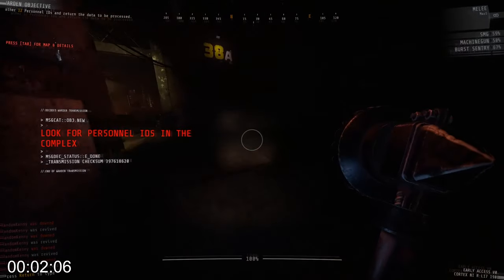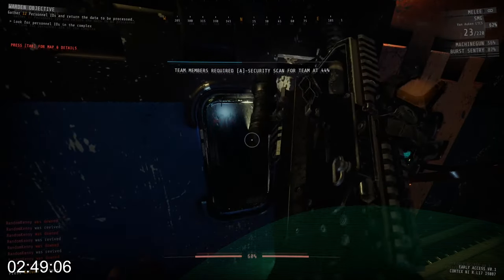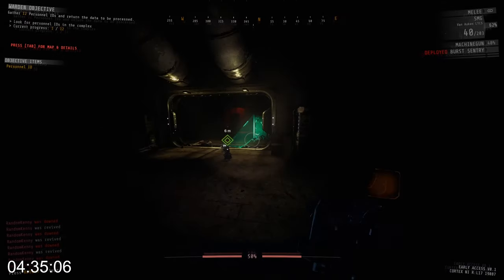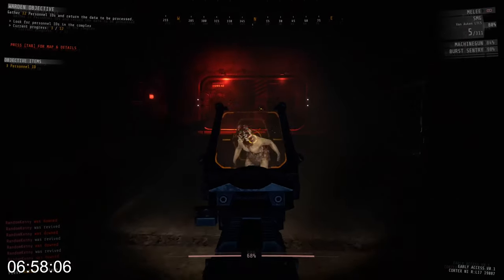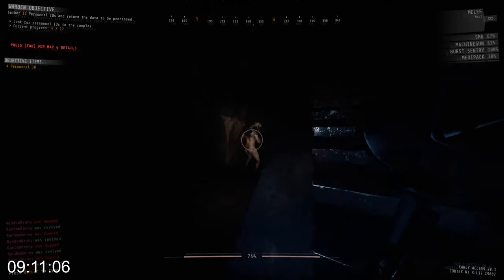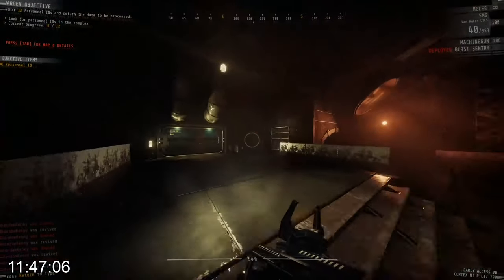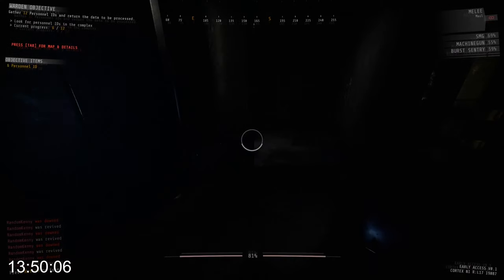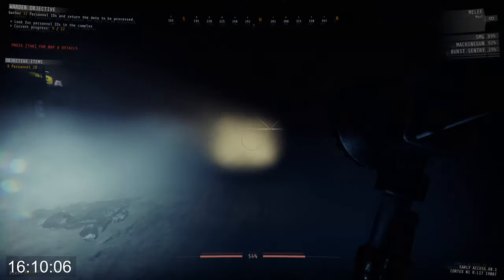Solo GTFO Speedrun - R1B1 in 19:36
For days I've been trying to get a Solo Speedrun of this level completed in under 20 minutes, and FINALLY I managed to do it!

What else do you want to see from GTFO?

About  GTFO:
GTFO is a 4 player action/horror cooperative game for those looking for a real challenge.

Players get to play as a team of scavengers, forced to explore and extract valuable artefacts from a vast underground complex that has been overrun by horrifying monsters. Gather weapons, tools and resources to help you survive - and work to unearth the answers about your past and how to escape.

KEY FEATURES

-4 player cooperative PvE gameplay that puts you and your teammates through the ultimate co-op test.

-Together, explore treacherous environments that are both creepy and enchanting.

-Plan your expedition, equip and operate tools, combine your firepower, communicate and coordinate as a team - every detail counts if you are to survive the nightmare.

-Come prepared! Search the complex for better gear to take on new, harder challenges.

-Characters and dialog written by Adam Gascoine.

-Nightmarish atmosphere accompanied by music from acclaimed composer Simon Viklund.